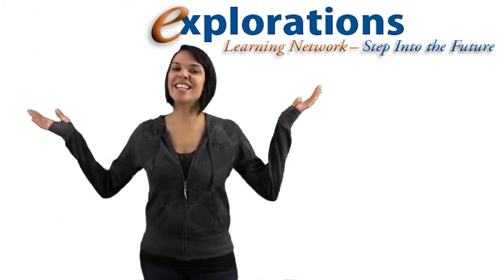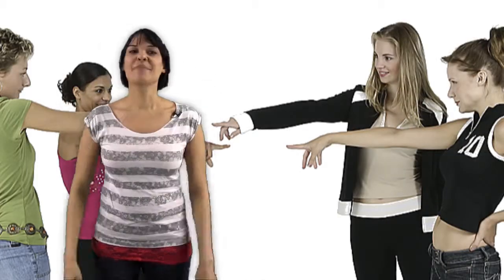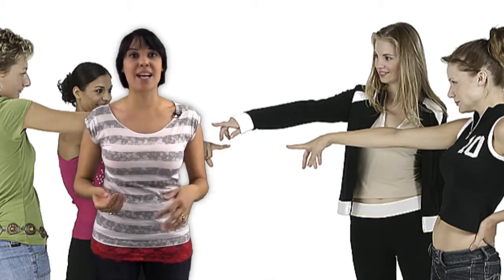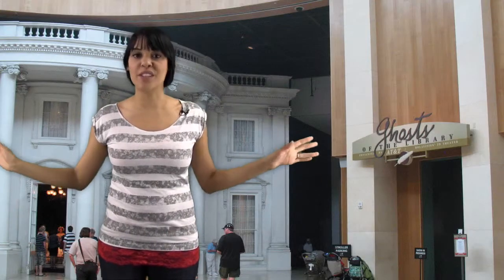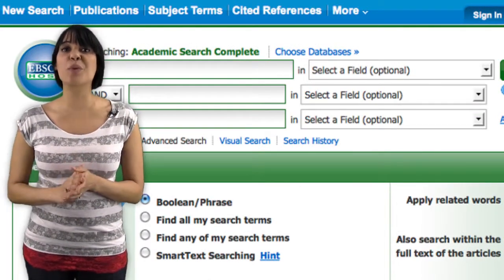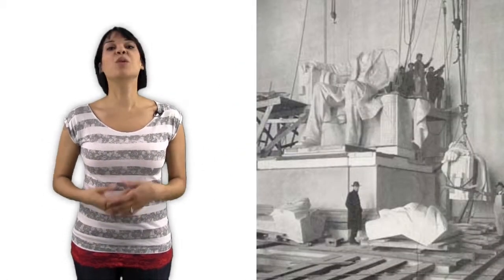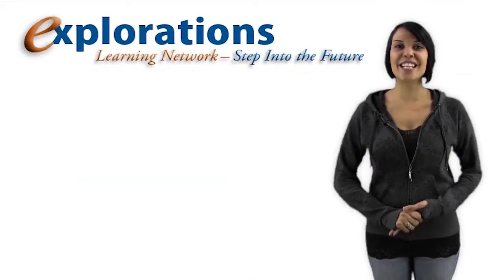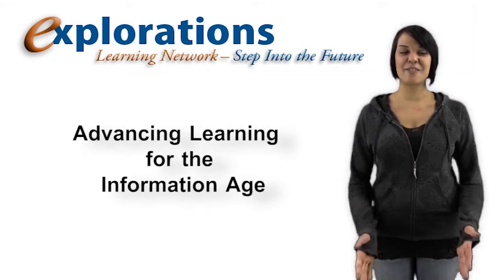Online Learning Orientation Series - Episode_12: E-Learning Requires Work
Many people may think that elearning classes are easy. Avi takes a look at the real work involved in elearning. You may be surprised at what she has to say.